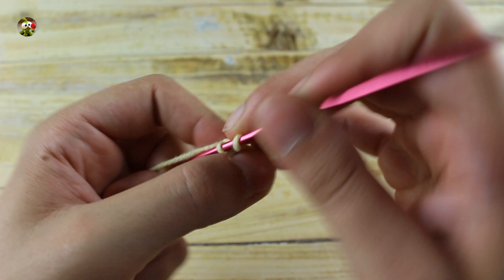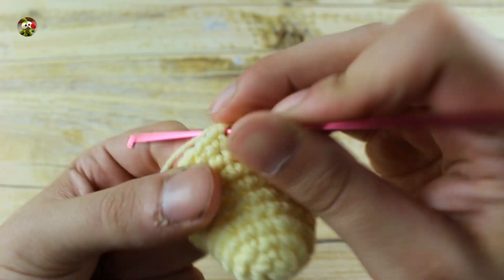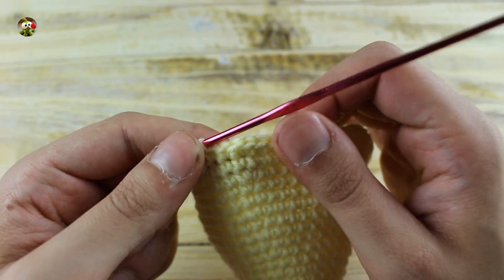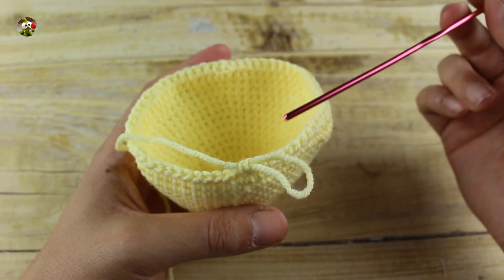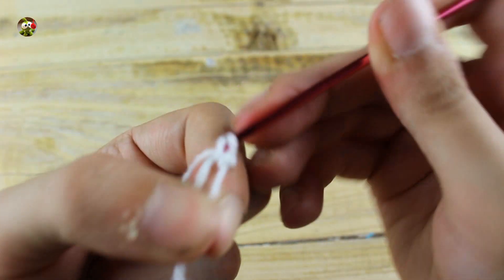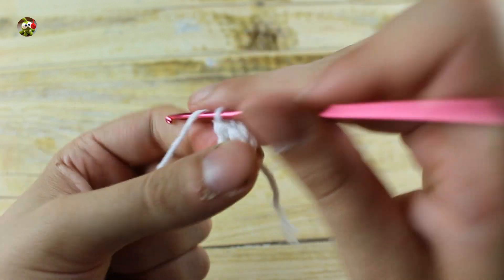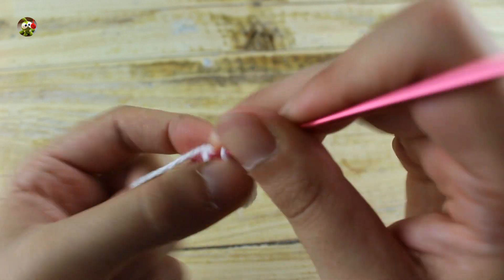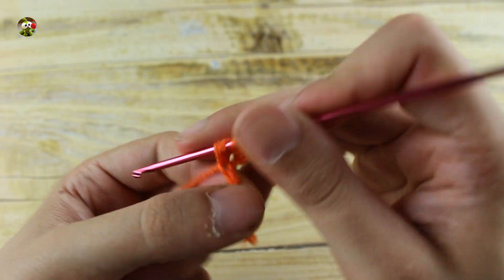How to crochet CHUCK from angry birds Amigurumi | Eorld Of Amigurumi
Hello everyone!! In this tutorial, i'll show you how to crochet this beatiful character from angry birds, chuck! in amigurumi :D